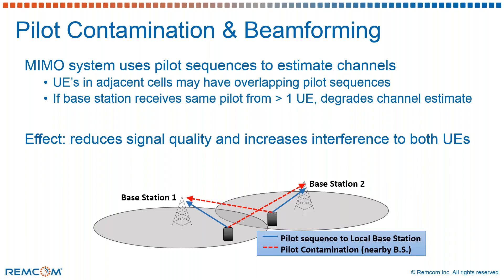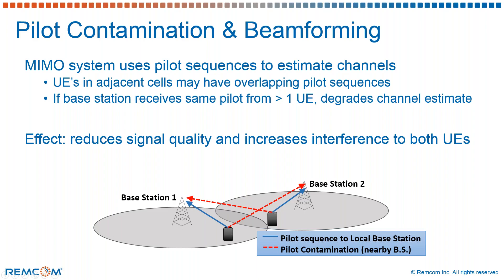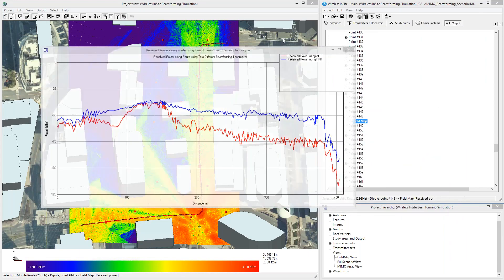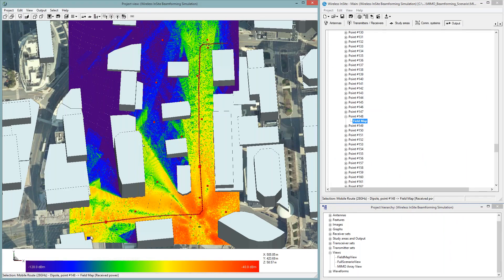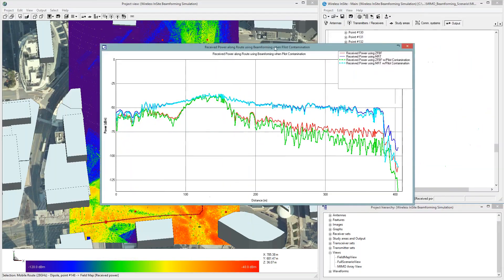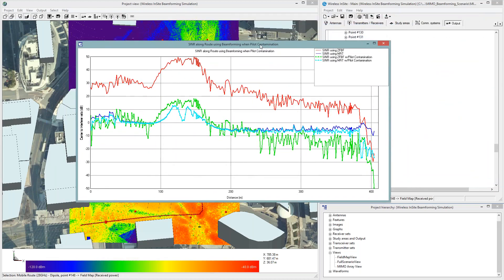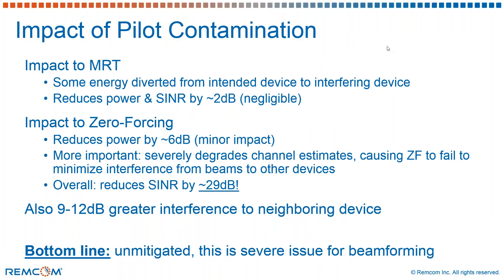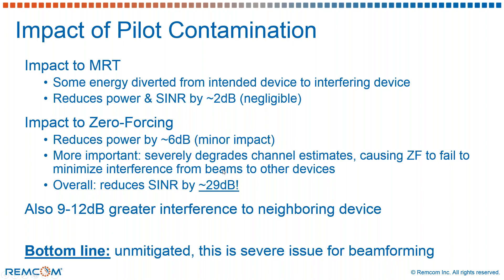How Pilot Contamination Affects Massive MIMO Beamforming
This series of short videos demonstrates Wireless InSite’s MIMO capability for predicting the multipath and channel characteristics of a Massive MIMO system in an urban small cell.

Different beamforming techniques are applied to the simulation results in order to predict the beams to several mobile devices and observe how they change as one device moves along a route through the city. The performance of each technique is evaluated in terms of the received power and the signal-to-interference-plus-noise-ratio (SINR), including an example demonstrating the potential impact of pilot contamination.